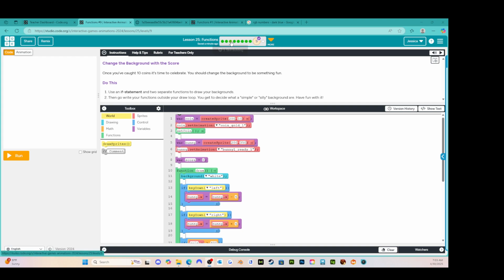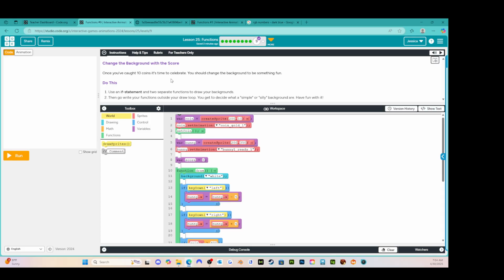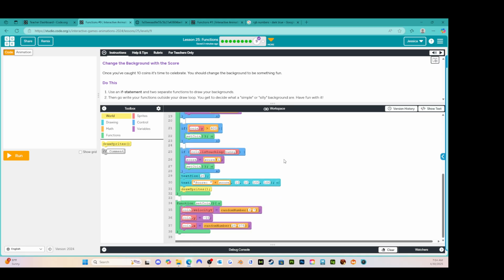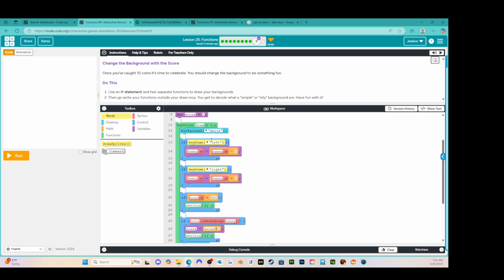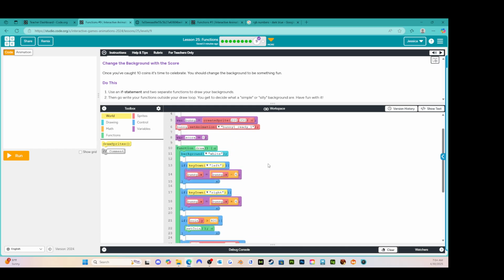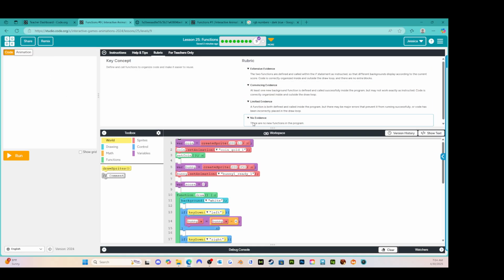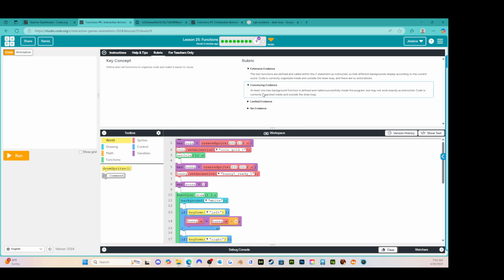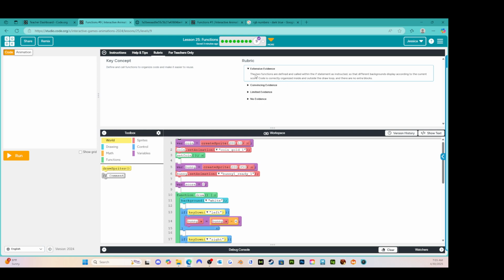Lesson 23: Functions: Level 9 - Code.org - CS Discoveries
This video covers Unit 3: Interactive Animations & Games: Lesson 23: Functions: Level 9